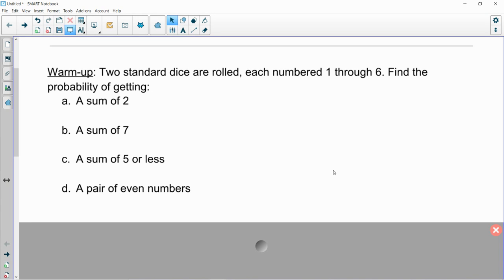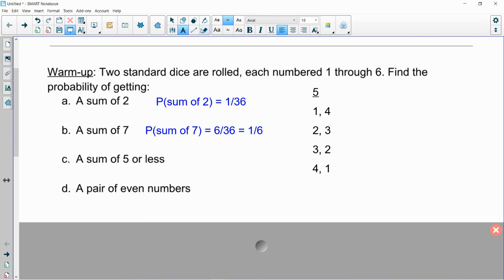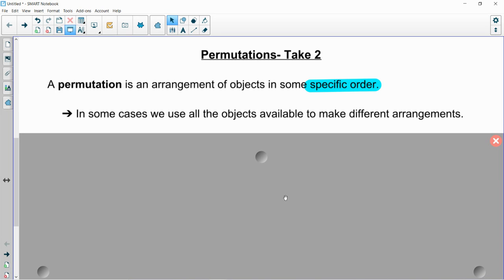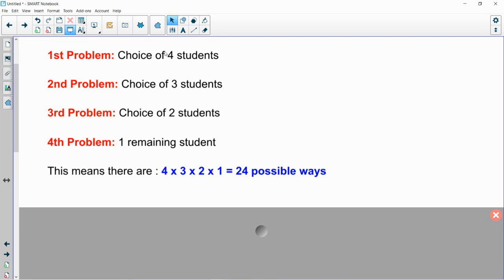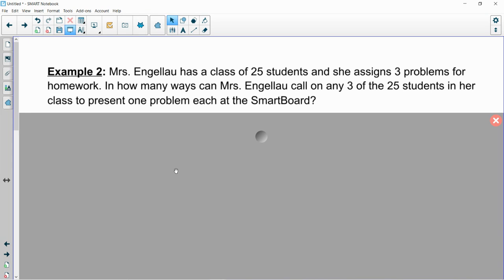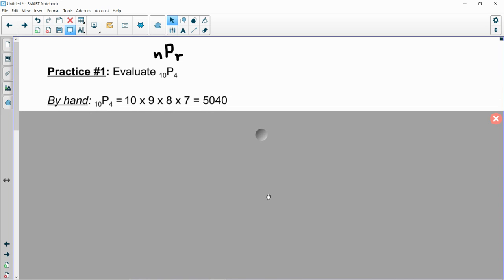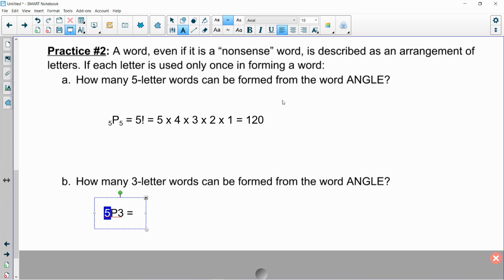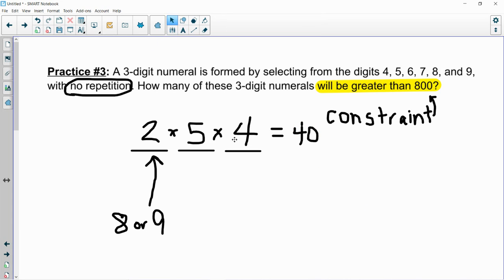Stats Chap 12 Lesson 7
Permutations - Take 2. Another look at arrangements of objects, when order is important.